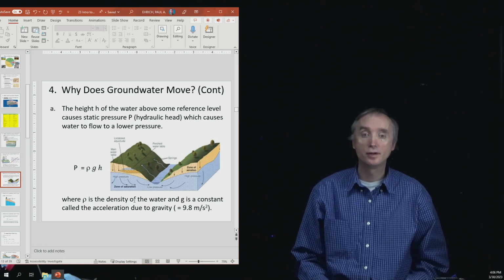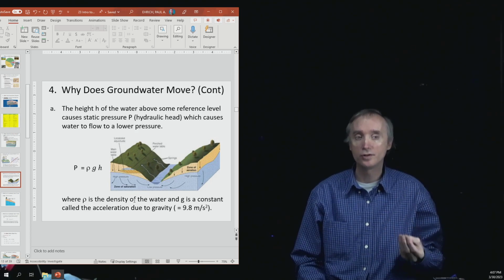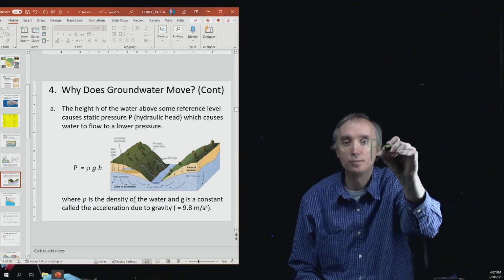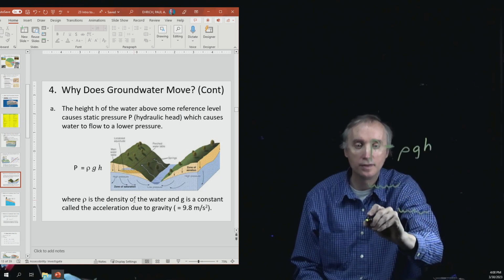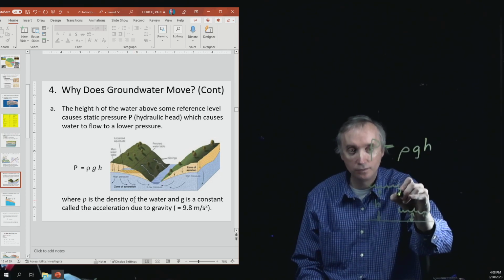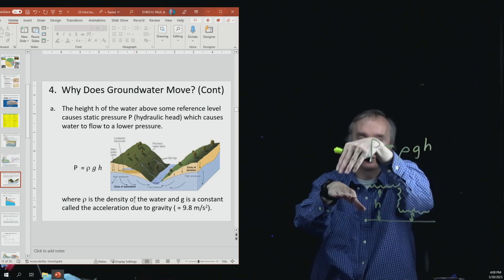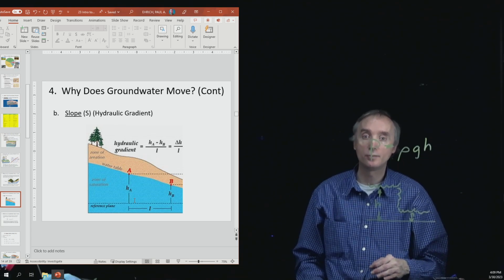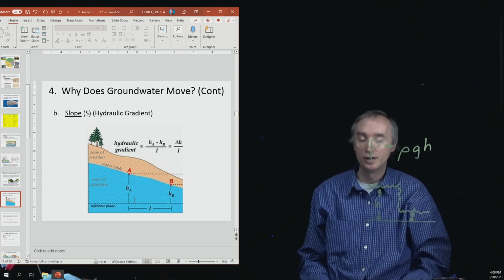Glg 16 7 Hydraulic Head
In this segment about groundwater you will learn what causes groundwater to move.